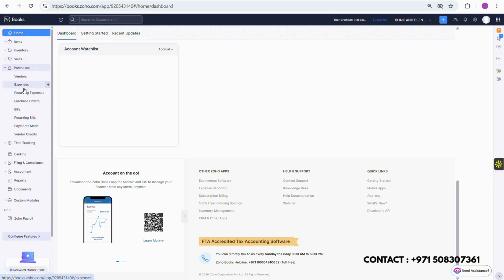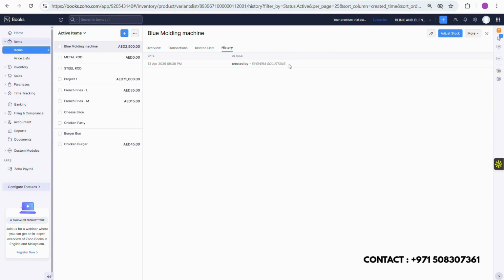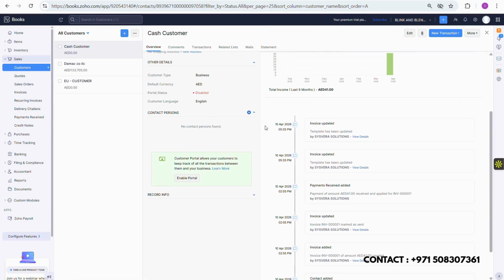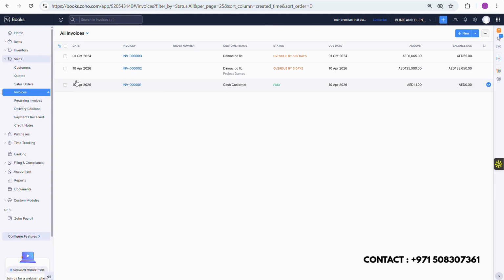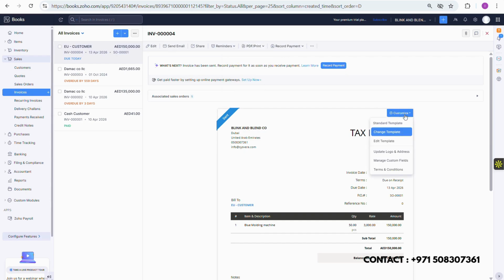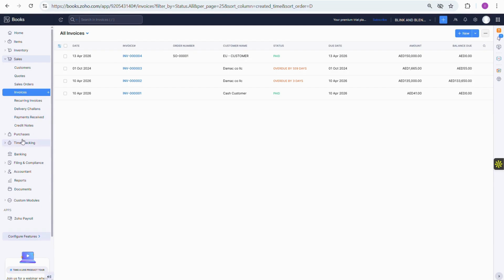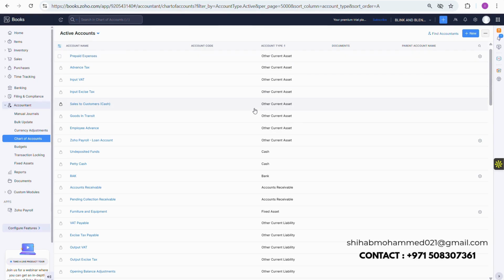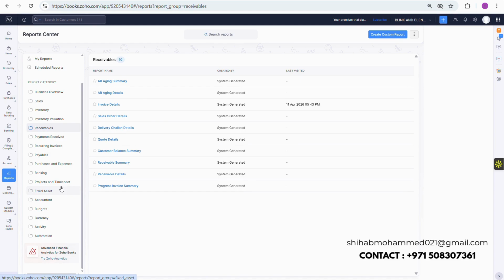Zoho Books Detailed Demo UAE 2026 | Complete VAT, Accounting & Automation Guide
Still managing your accounting in Excel?
It’s time to automate your business with Zoho Books 🇦🇪

In this complete Zoho Books UAE demo,  you can manage your accounting, VAT, invoicing, cheque printing, project tracking, and custom reporting — all in one system.

• Create VAT-compliant invoices (UAE 5% VAT)
• Manage purchases, expenses & vendor bills
• Automate accounting workflows & reminders
• Generate real-time financial reports
• Use cheque printing feature for UAE banks
• Track project costing & profitability
• Build custom reports for your business needs

🚀 Key Features Covered:
✔ VAT Ready (UAE Compliant)
✔ Invoice & Billing Automation
✔ Cheque Printing (UAE Format)
✔ Project Management & Cost Tracking
✔ Custom Reporting & Dashboards
✔ Expense & Purchase Management
✔ Real-Time Business Insights

• Small & Medium Businesses in UAE
• Trading, Contracting, Service Companies
• Startups looking to automate accounting

📞 Need Help with Zoho Books Setup or Customization?

We help UAE businesses implement Zoho Books with full automation, custom workflows, and reporting.

📍 Serving all UAE – Dubai, Abu Dhabi, Sharjah & more

👉 Comment “DEMO” for a FREE consultation!